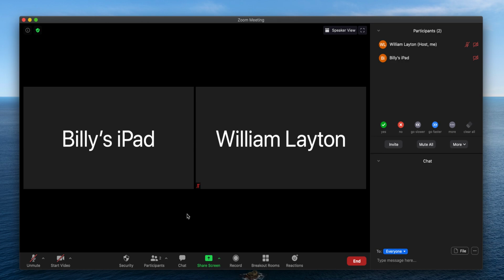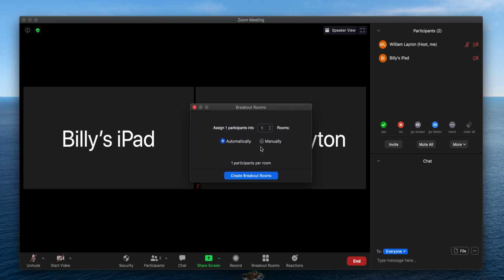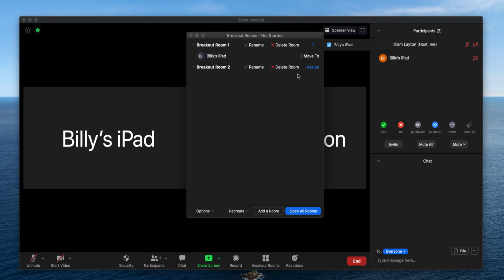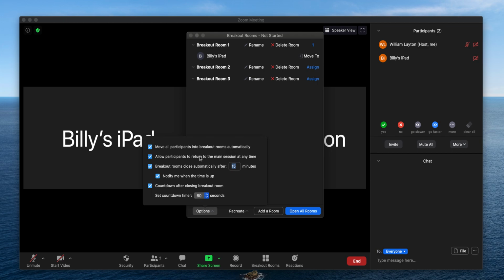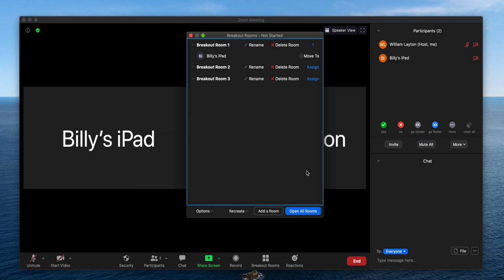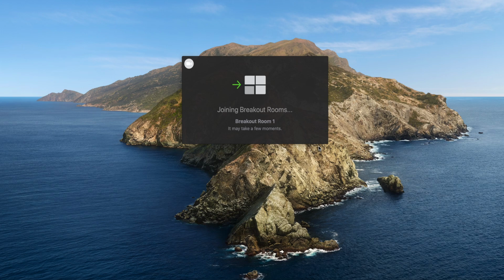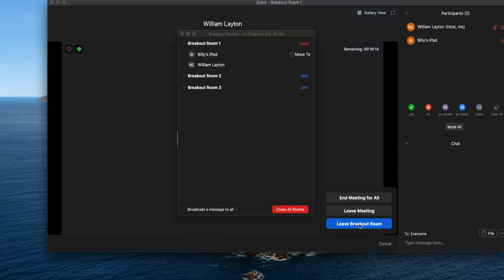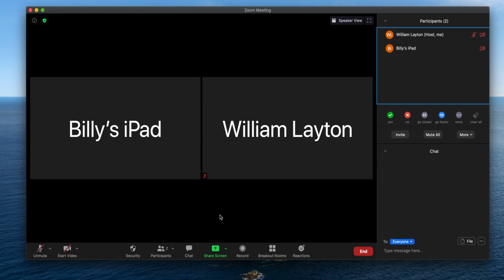Zoom Breakout Rooms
This video helps teachers to create breakout rooms using Zoom.